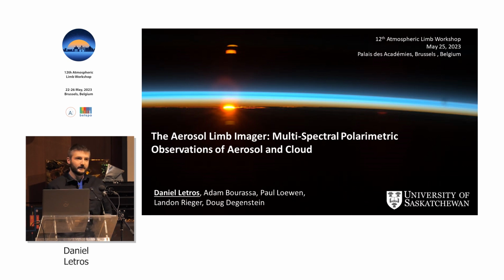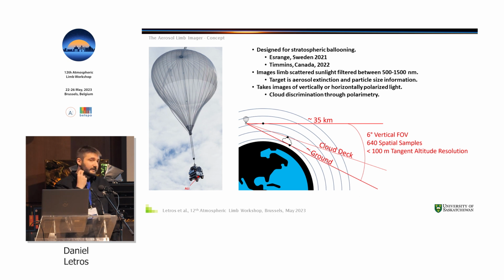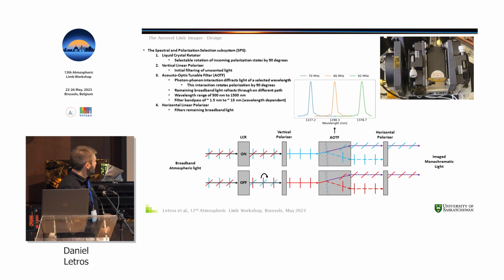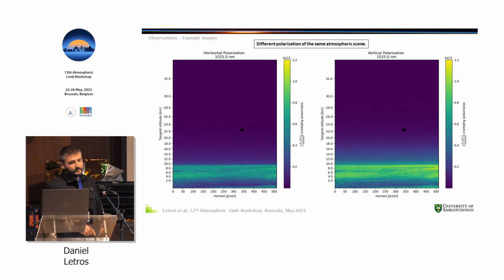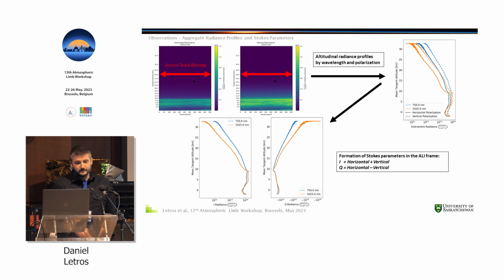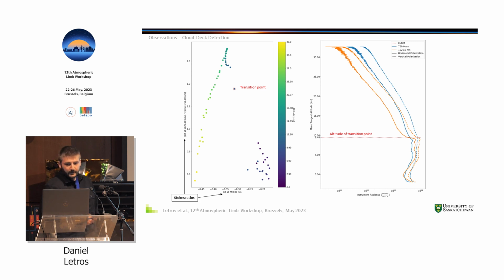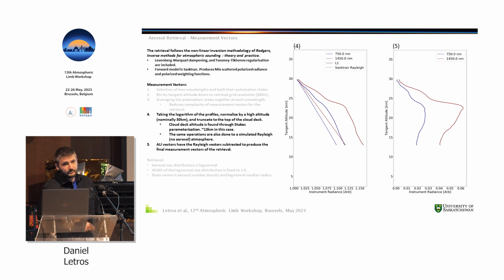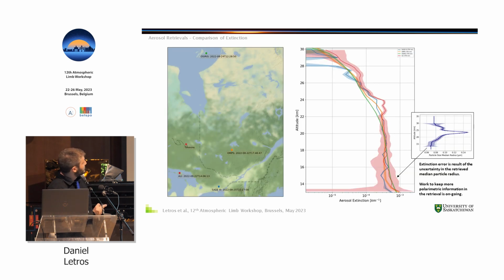Daniel Letros - 12th Atmospheric Limb Workshop - Brussels, 22-26 May 2023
Scientific presentation by Daniel Letros at the 12th Atmospheric Limb Workshop. Hosted by the ALTIUS satellite mission team at the Royal Belgian Institute for Space Aeronomy (BIRA-IASB) at the Palace of the Academies in Brussels, Belgium on 22-26 May, 2023.